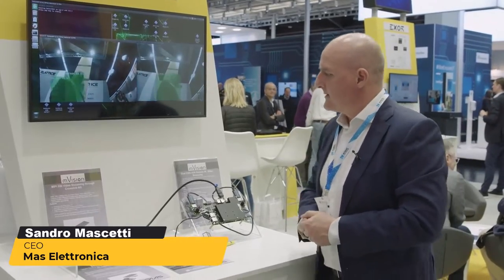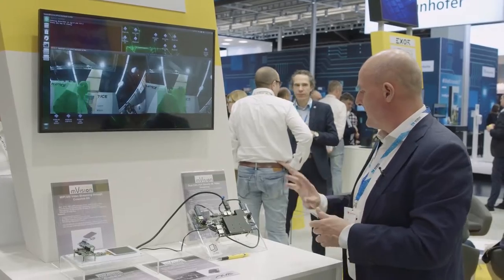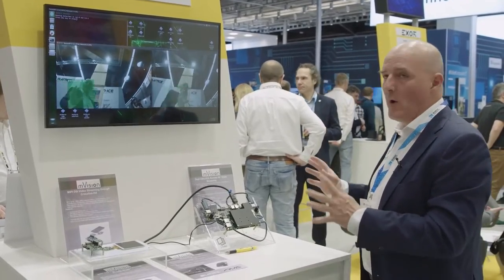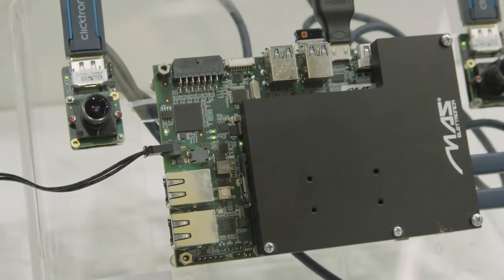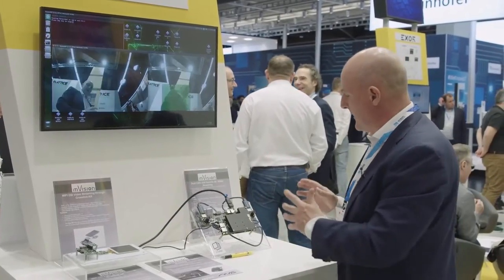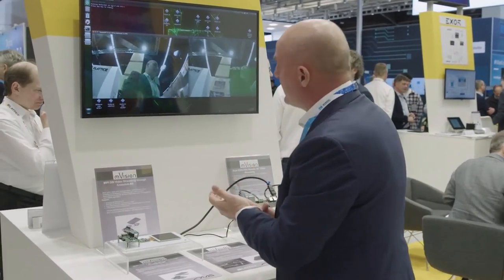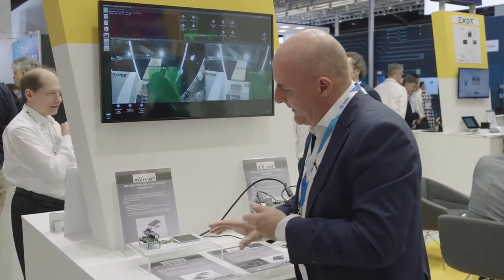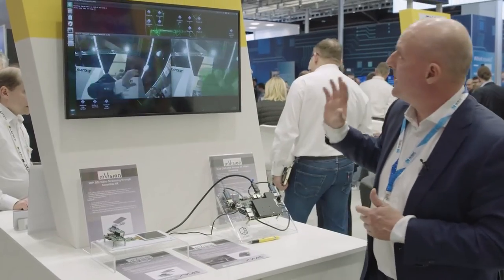Arrow + Lattice CrossLink-NX | Embedded World 2023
Interested in learning more about the latest video streaming technology? Watch Lattice partners Arrow and Mas Elettronica use Lattice CrossLink-NX FPGAs to demonstrate MIPI DSI video streaming and dual CSI/LVDS remote 4K video streaming.